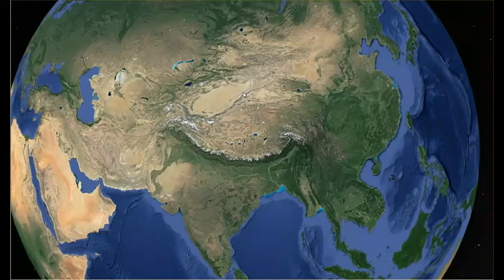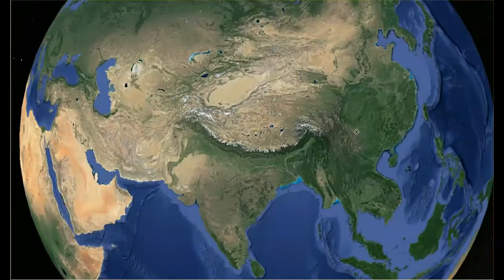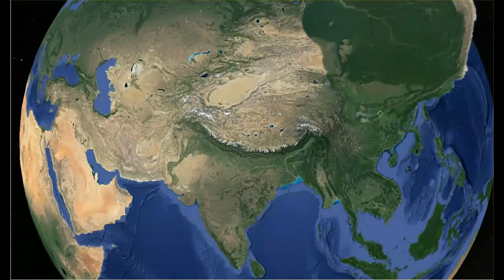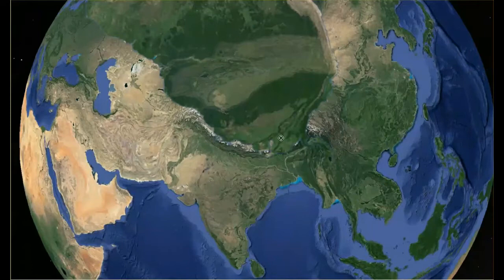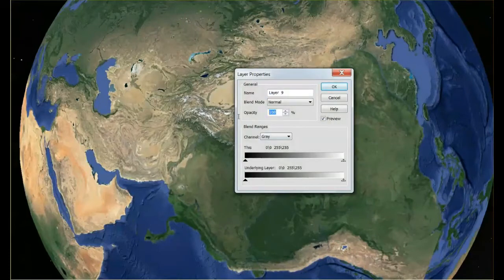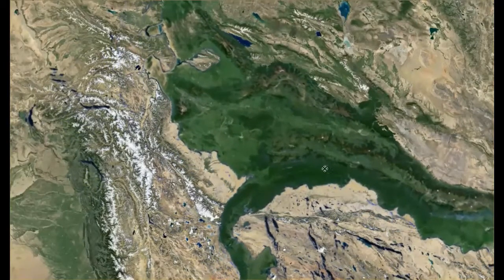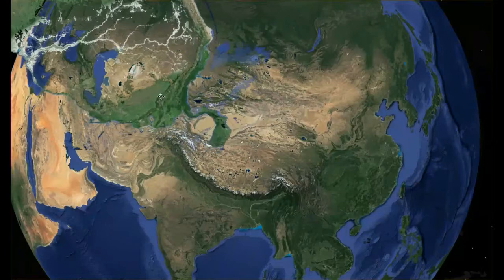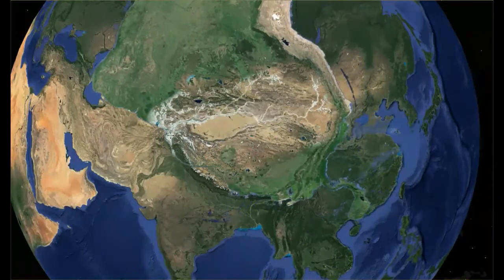Birkeland currents made this crater !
The current model for Plate Tectonics is wrong because I have found evidence that shows the planet  goes through recurring cataclysms that increase it's size from the core out and because of this , the surface features of our planet are the oldest and which they have the the information of the planets creation frozen in time. I know this sounds impossible but please give me a chance to prove this with the accumulation of videos I am currently working on, before making up your mind. You don't have to be a scientist or a genius to see that what I have solved is true, you just need to erase the bias that we were taught in school and you will see a new much more accurate electric reality unfold before your eyes.